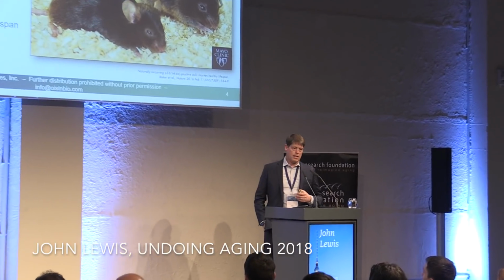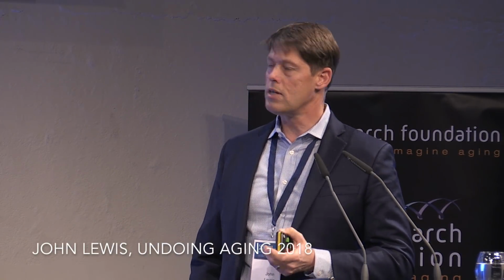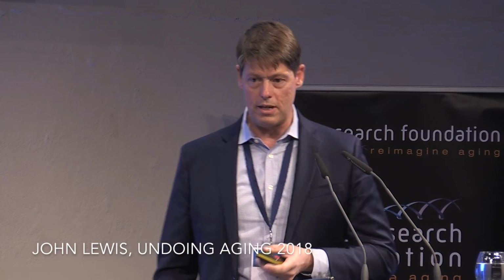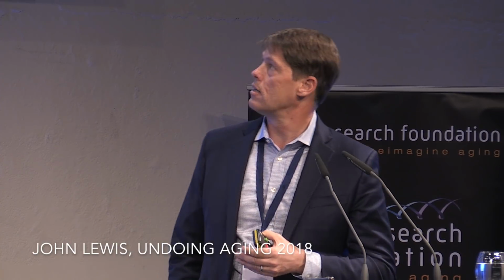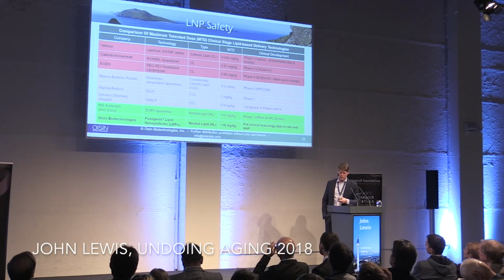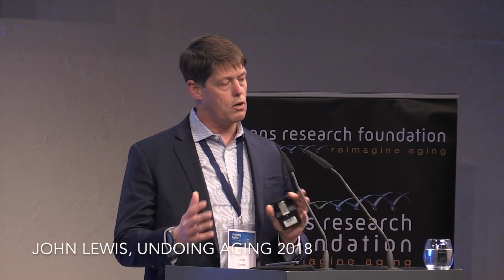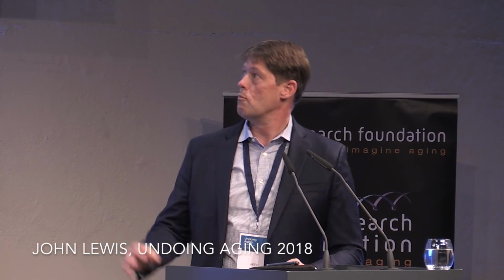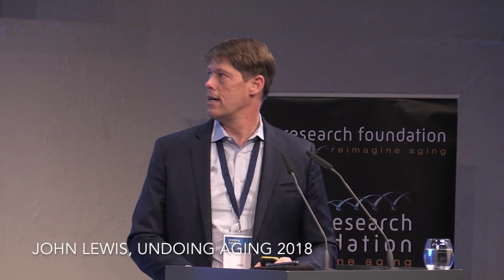John Lewis at Undoing Aging 2018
John Lewis, CSO of Oisin Biotechnologies, presenting at Undoing Aging 2018